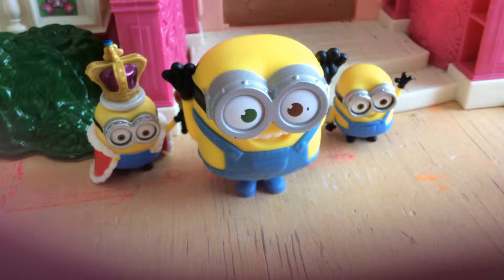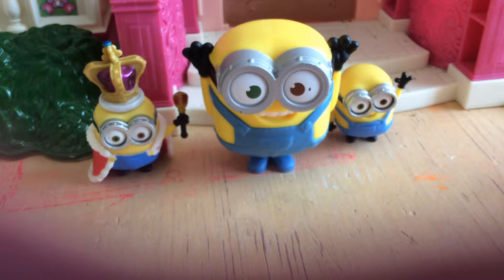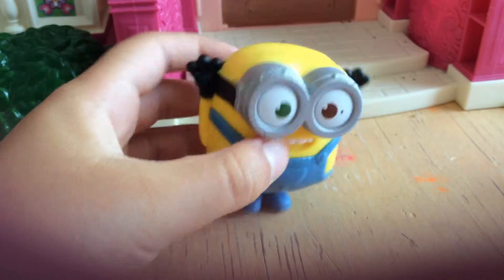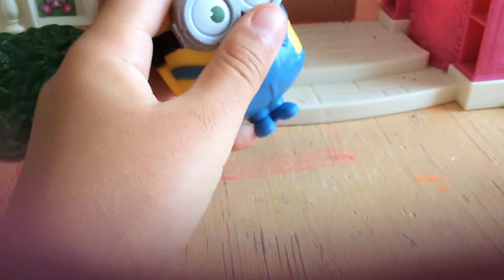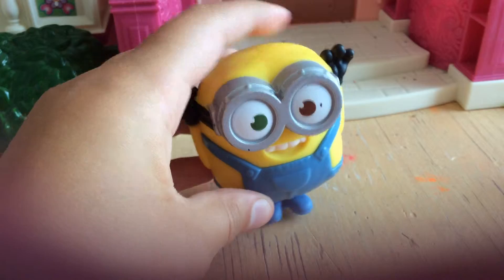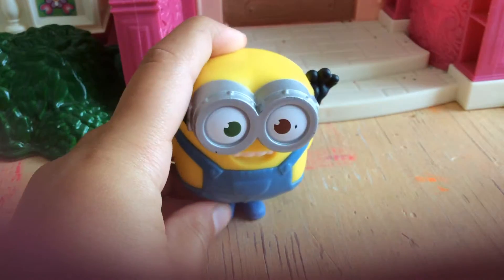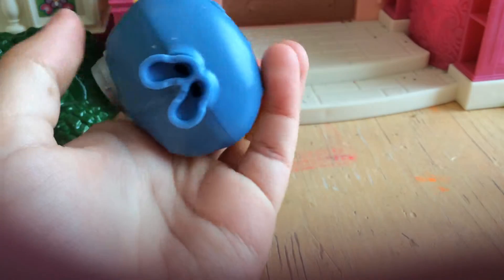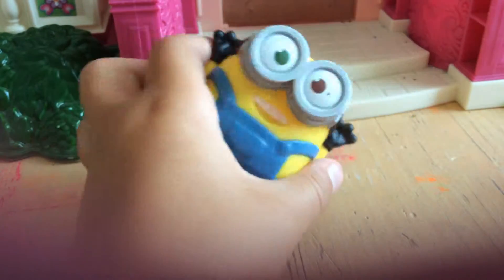Minions movie exclusive mcdanolds happy meal toy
Hope you enjoyed! Today i got bob. He says; bello, la la la, and hey. Bye!